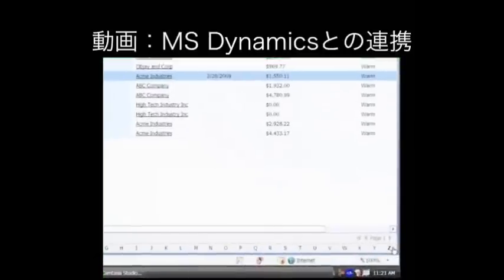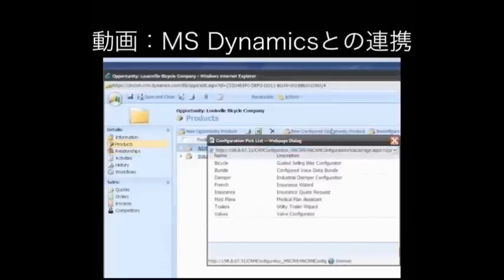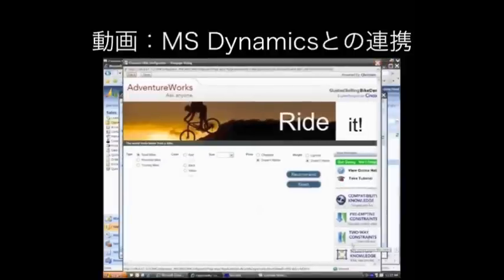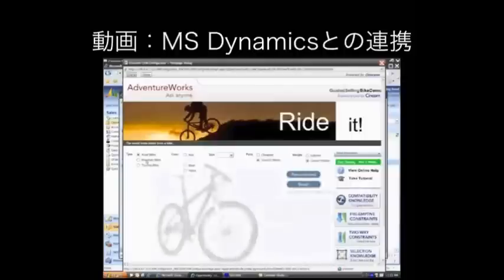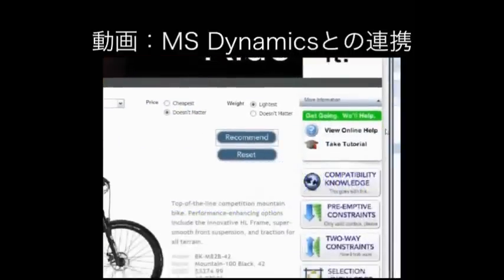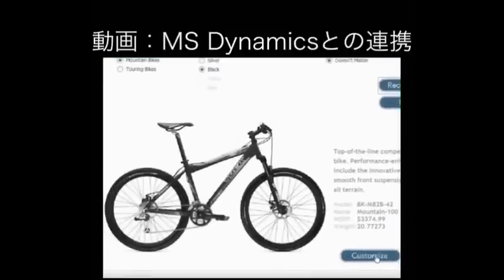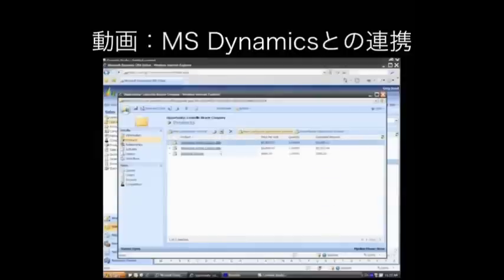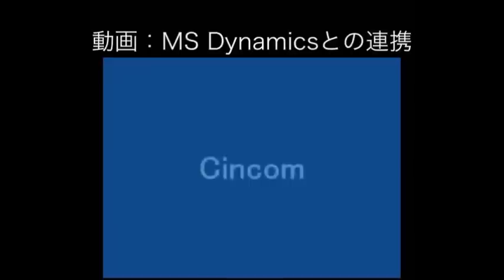CincomCPQ デモ（MS DynamicsCRMとの連携）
CRM製品と連携したCPQのデモ動画です。